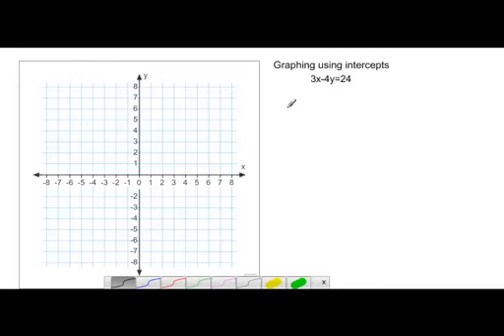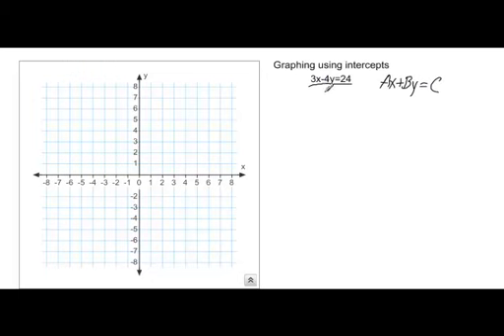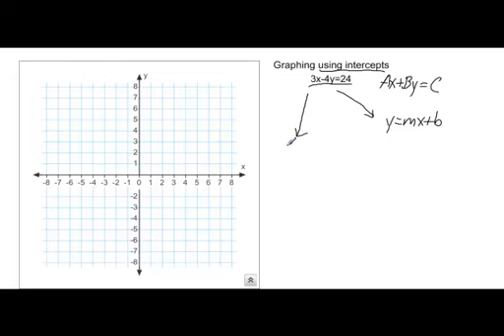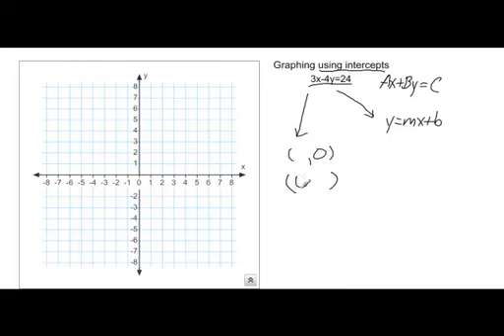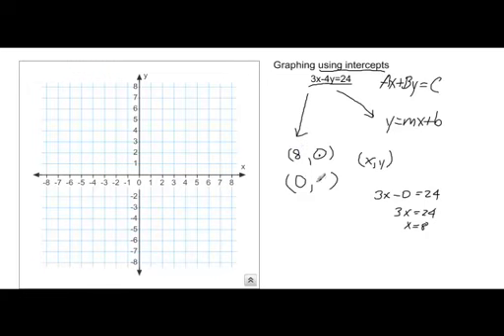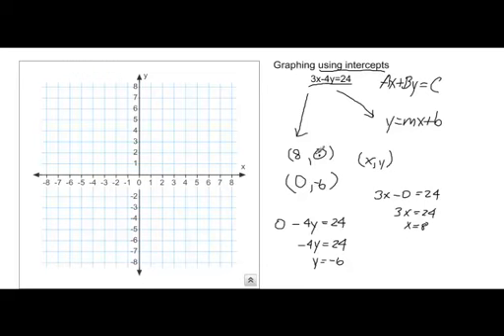Graphing_using_intercepts